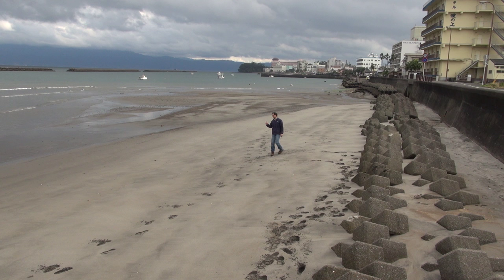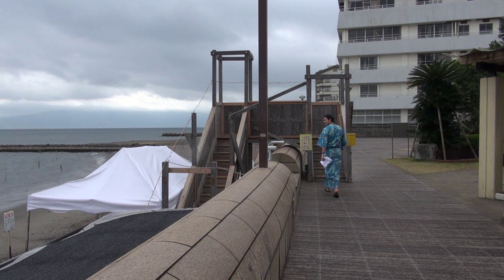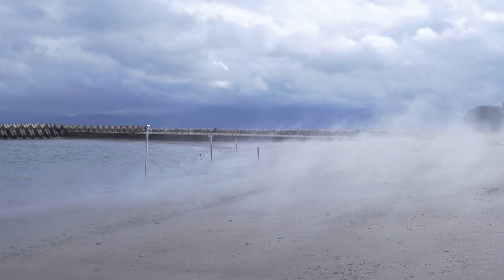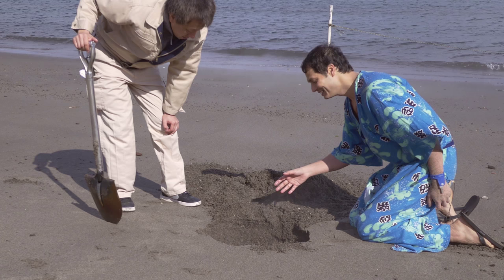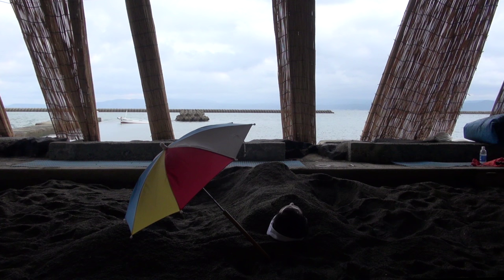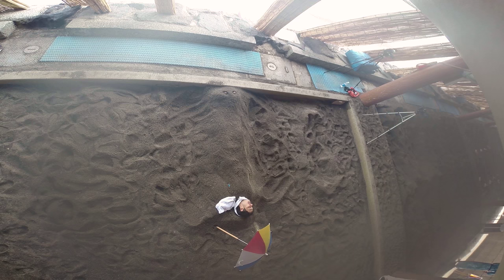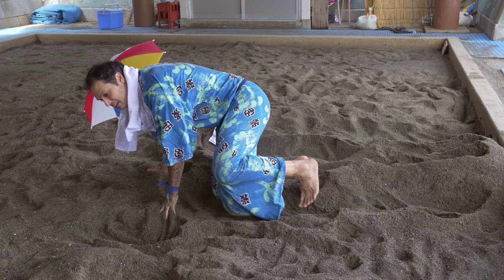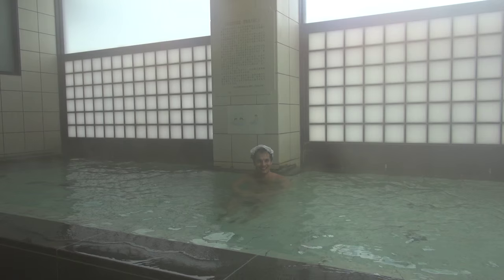Volcanic Sand Bath Experience ★ ONLY in JAPAN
VOLCANIC SAND BATH? YES!! Welcome to Ibusuki, Kagoshima!
In this episode, John travels to Kagoshima prefecture on the bottom of Kyushu to visit this unique style of onsen. It's call “suna mushi onsen” (砂むし温泉) in Japan. This style of Volcanic Sand Bath is only in Ibusuki, Kagoshima.

There are several health benefits associated to suna mushi onsen.
★ Good for the skin
★ Improves blood circulation
★ Increases your metabolism
★ Relaxation

The sand is on average 50 to 55 degrees Celsius (~122 F) and that heat can be adjusted for children (cooler) -- or hotter for those who can take the heat.
The recommended time limit in the sand bath is 10 minutes although I like to stay under for 15 minutes. You can stay as long as you like but to be honest, you can't stay over 15-20 minutes because your skin and body just can't manage it.

After the sand bath, you rinse off, return to blue yukata robe and soak in an onsen if you like.
The whole experience is only 1080 yen.
A small towel is 120 yen. Lockers and a yukata are included.

Getting to Kagoshima:
Flight: I flew SKYMARK airlines for 9,800 yen but ANA and JAL also fly to Kagoshima from Tokyo as well as Osaka / Kansai.

Train:
Kagoshima is now linked by the Shinkansen like from Tokyo but it takes about 7-8 hours with a change of trains in either Hakata (Fukuoka).

Bus: There are night buses from Osaka, Fukuoka and Tokyo.
I recommend flying though.

This video is NOT CREATIVE COMMONS. It has the standard YouTube license.

Subtitles: I welcome any help with any language so viewers around the world can enjoy the show! THANK YOU!

Thank you to everyone who contributed to the subtitles of this episode. Credit as collaborators:

This show has been created and produced by John Daub ジョン・ドーブ. He's been living and working in Japan for over 18 years and regularly reports on TV for Japan's International Channel.